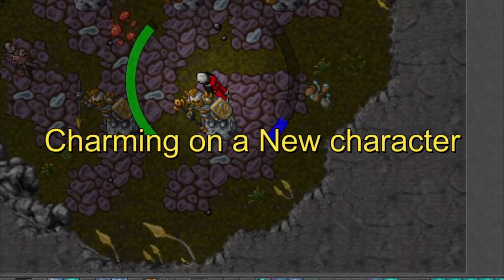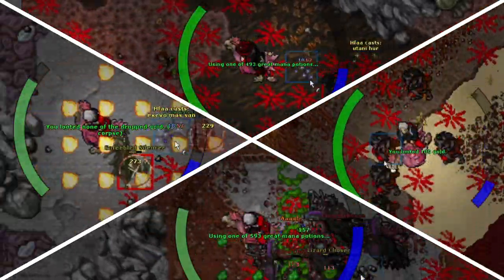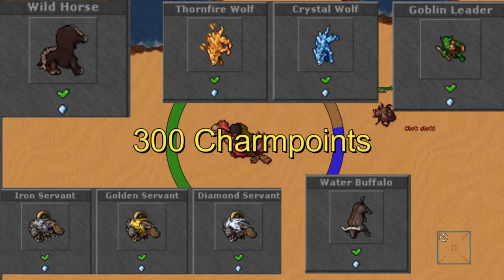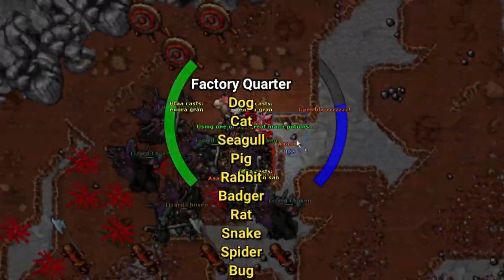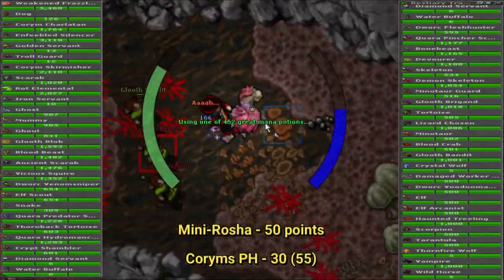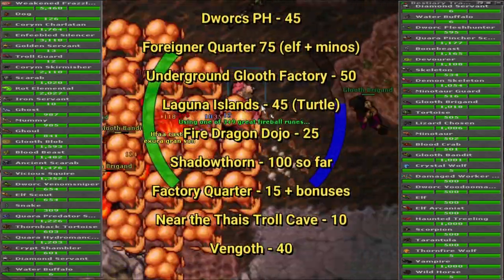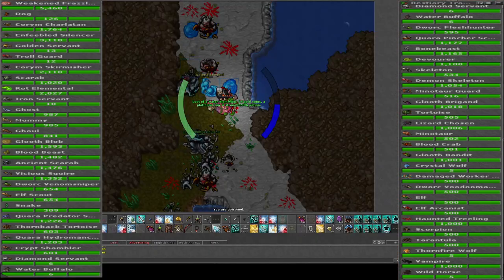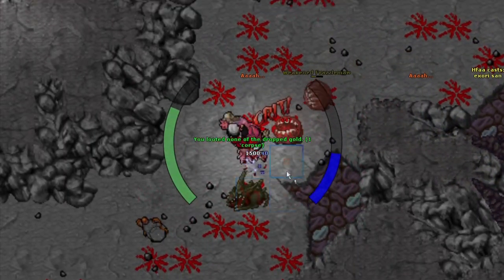Charming on a new Character! Easy charms!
Just going over some chill and quick charms!